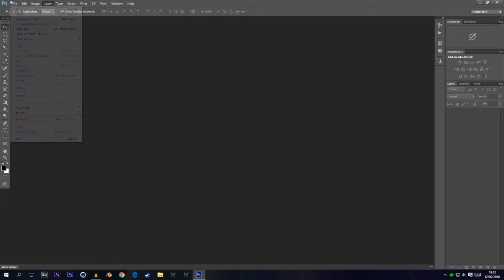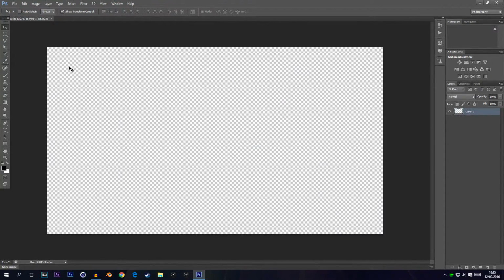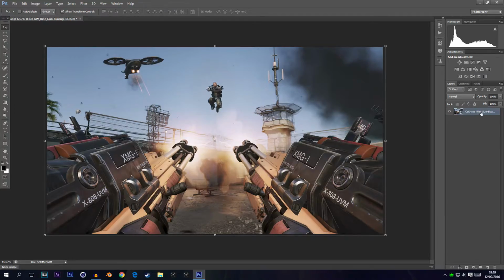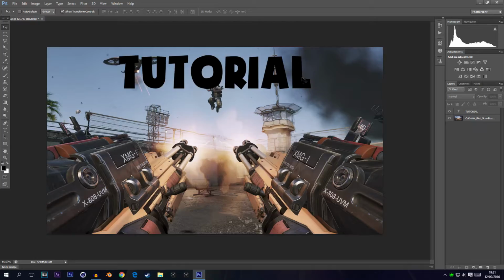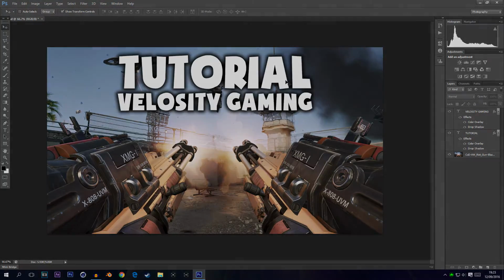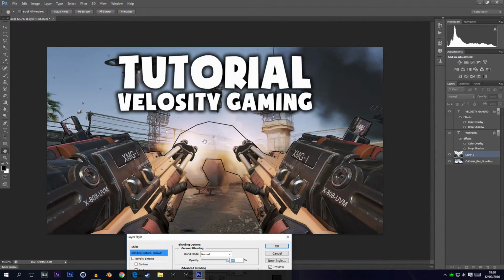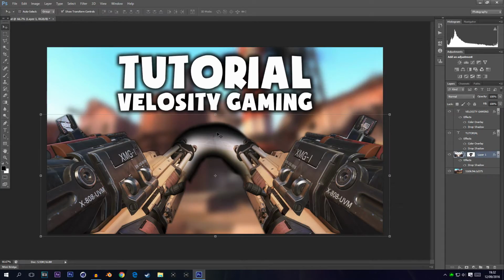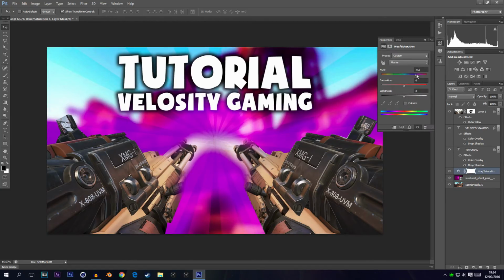Learn Photoshop for beginners! - Part 1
So today I will explain a few of the basic tools needed in Photoshop and I hope you found it helpful if you did make sure to drop a like, comment and subscribe for more videos.
Remember to save your image as an PNG!

Hello everyone my name is VELOSITY GAMING and I like to provide you with awesome gaming content from random games, Tutorials, Cinematic's and Horrors.